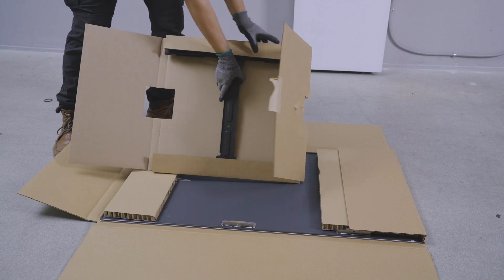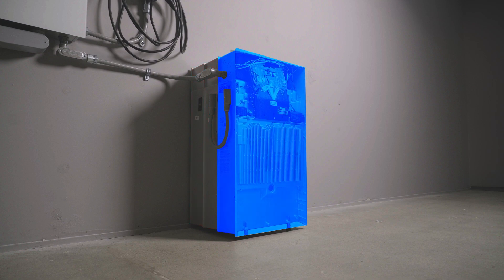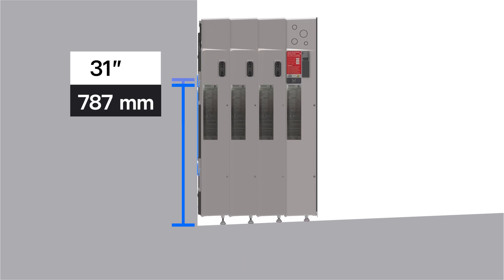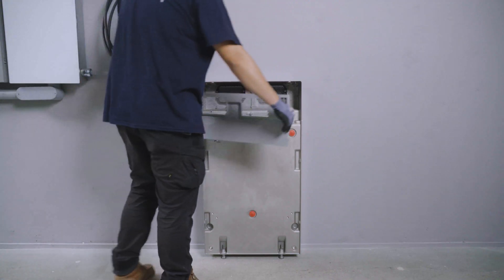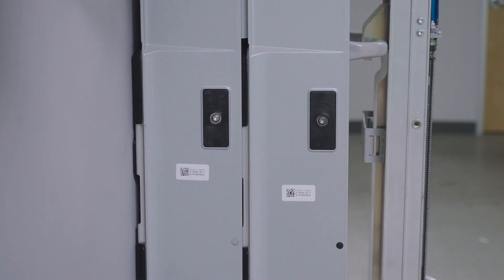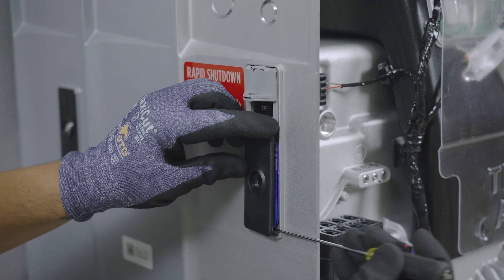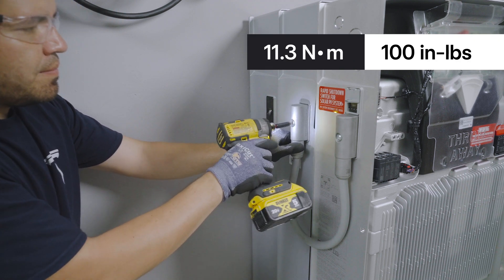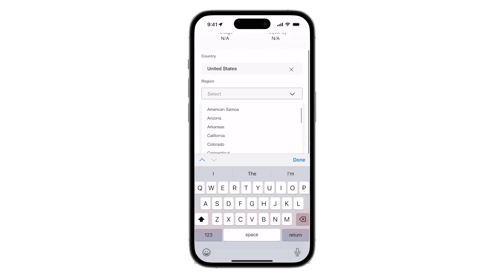Powerwall 3 - Expansion Unit Stacking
Learn how to install a stack of Powerwall Expansion units in the Tesla Energy ecosystem.

0:00 Intro
0:30 Stacking Kit
0:46 Stacking Configurations
1:03 Assessing Floor Slope
1:51 Mounting the First Expansion
2:50 Mounting the Front Units
3:45 Wiring Harnesses
5:14 Powering On and Commissioning